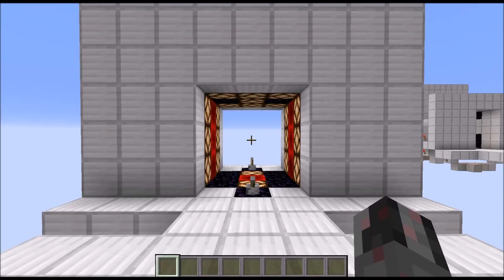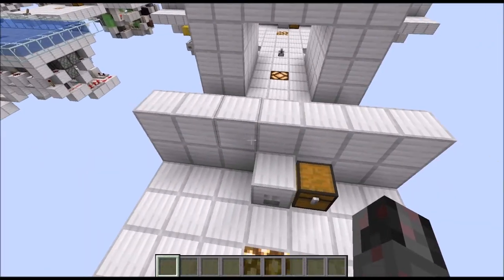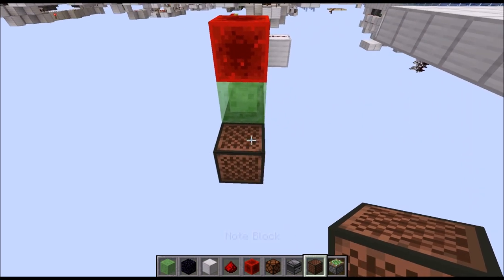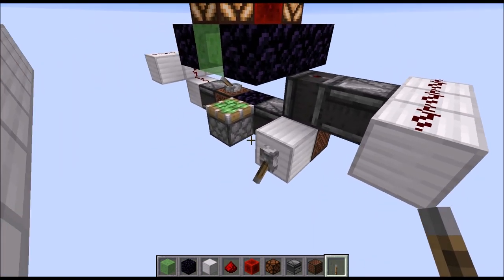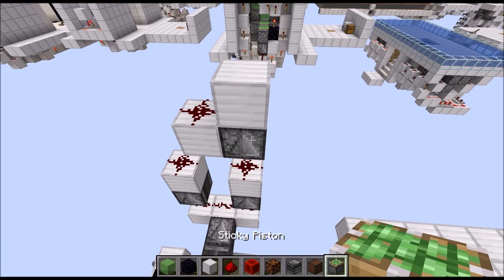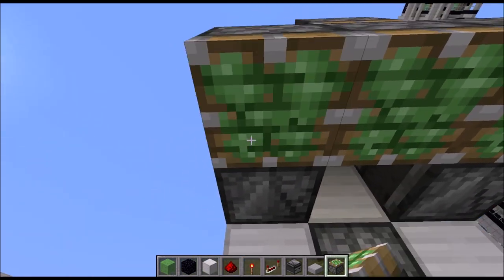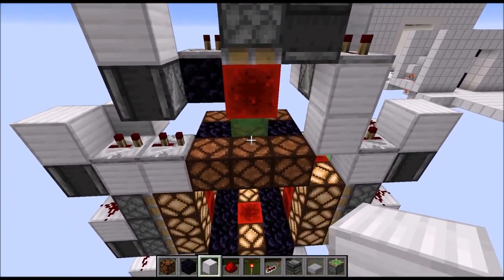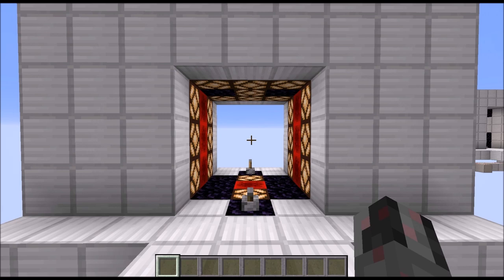Tutorial: ALL Lamps 3x3 Double Vault Door [1.13+]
In this tutorial I show you how to build a 3x3 Double Vault Door with a door face completely made up of lit Redstone Lamps.

Intro: 0:00
Building Tutorial: 2:03